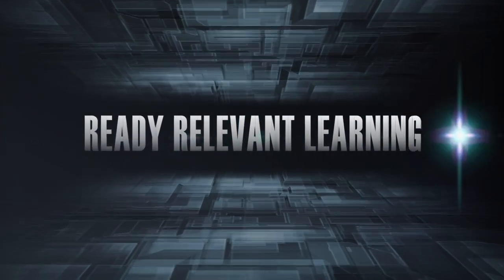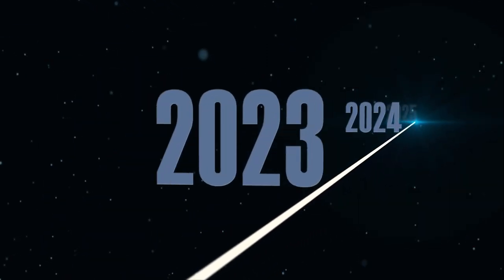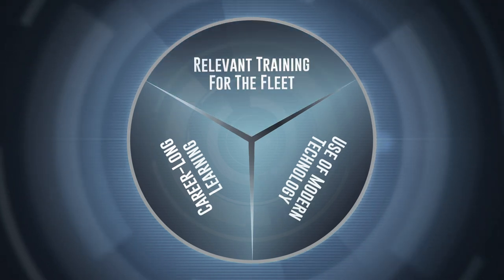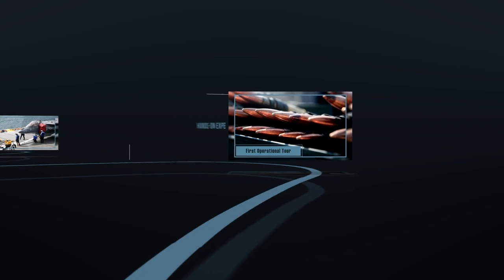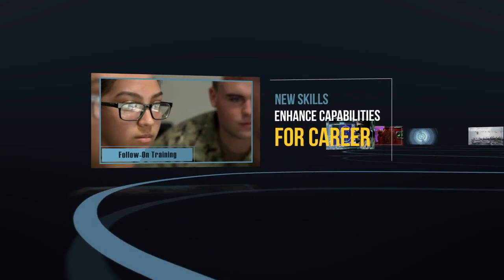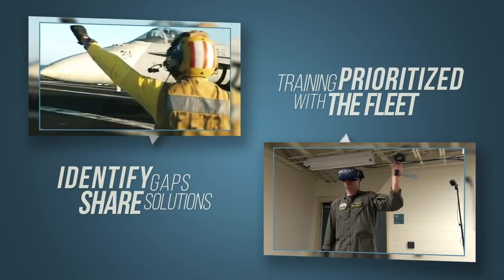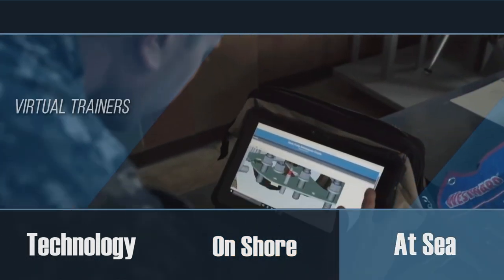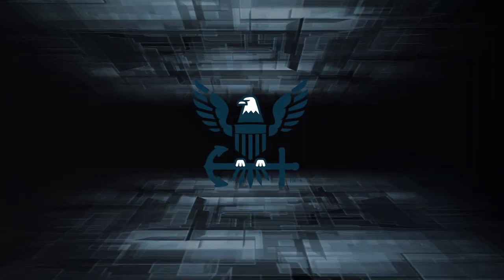Ready Relevant Learning Defined - U.S. Navy Style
NORFOLK, Va. (June 28, 2019) Ready, Relevant Learning (RRL) is one pillar of the U.S. Navy's Sailor 2025 initiative. RRL not only focuses on providing Sailors with the right training at the right time in their careers, but it also on a career-long continuum where training is delivered by modern methods to enable faster learning and better knowledge retention at multiple points throughout a Sailor’s career. (U.S. Navy video by Mass Communication Specialist 2nd Class Jonathan Clay/Released)